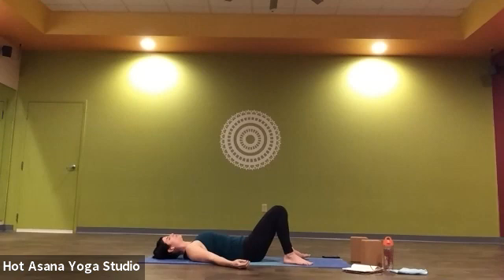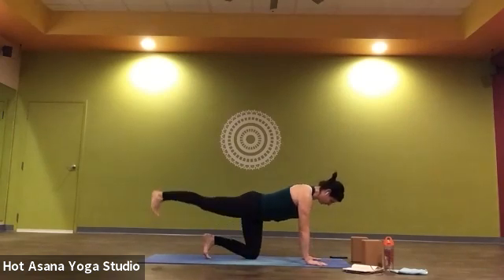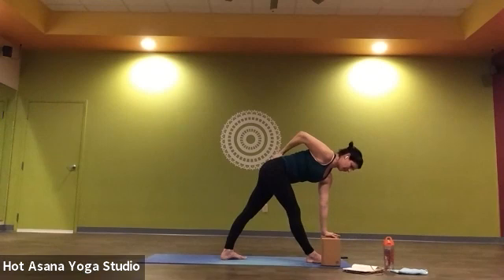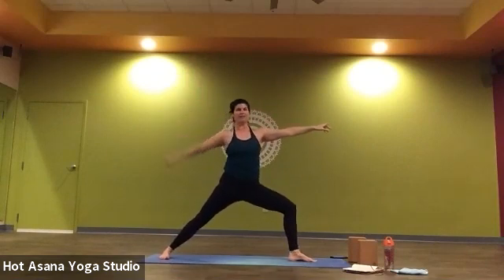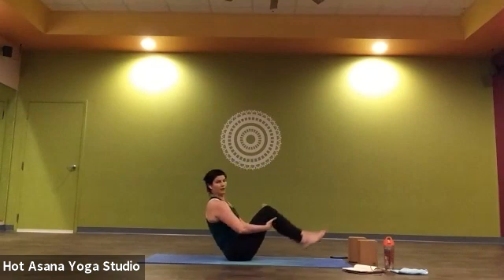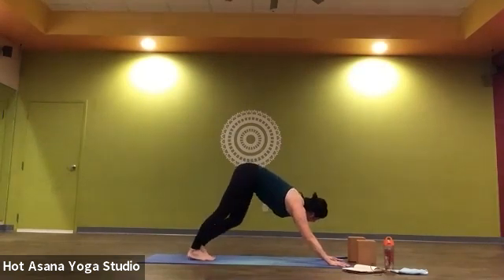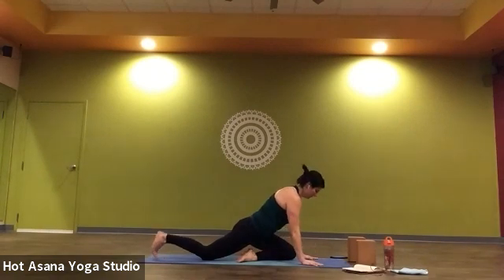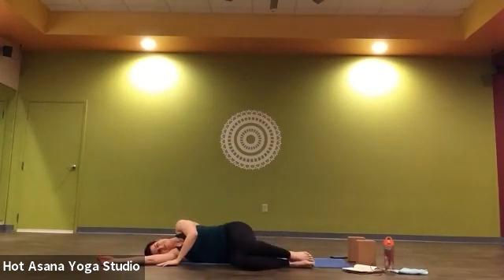45 Minute Gentle Flow with Erin #2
This 45 Minute Gentle Yoga Flow with Erin is appropriate for All Levels.